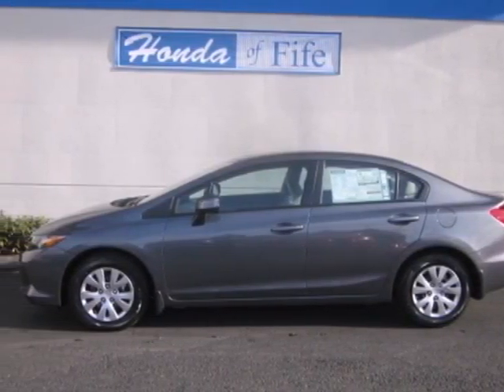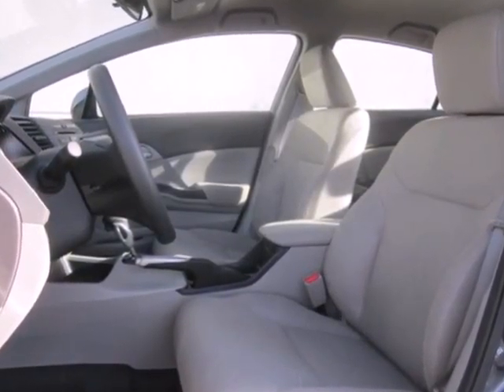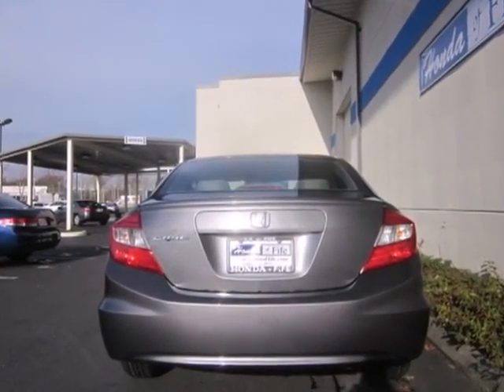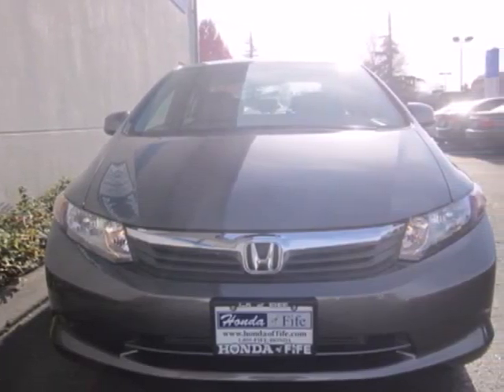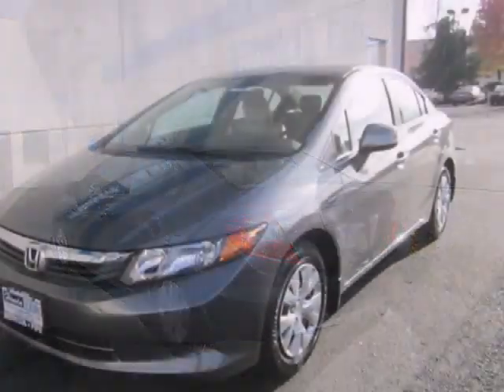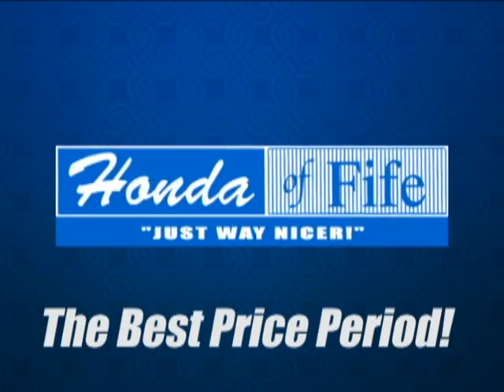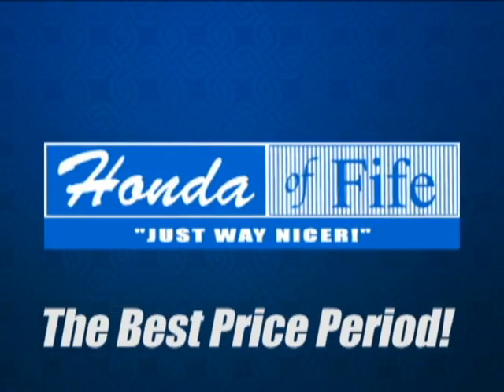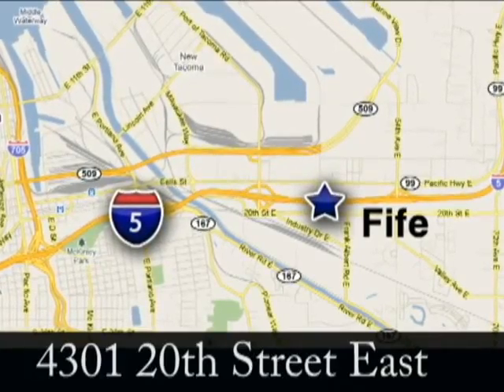2012 Honda Civic Fife WA Tacoma, WA #326386 - SOLD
SOLD - hondaoffife.com SOLD - Call or visit for a test drive of this vehicle today! Phone: Year: 2012 Make: Honda Model: Civic Trim: LX Sedan 5-Speed AT Engine: 1.8L I4 SOHC 16V Transmission: 5 Spd Automatic Color: Polished Metal Metallic Interior: Gray Stock #: 326386Honda of Fife serves the areas of Fife, Tacoma, Puyallup, Federal Way, Auburn, Sumner, and Bonny Lake WA. Locally and family owned! We have Price Protection Guarantee!We will match any competitive advertised price from a Western Washington Honda dealer for an identicle vehicle within 24 hours of purchase! We are the largest seller of Certified Pre-Owned Hondas from Seattle to Portland. You will not find a better price on a New Honda anywhere! Best Price Period. Please check out and hondaoffife.wordpress.com. Address: 4301 20th Street East Fife WA Tacoma, WA 98424